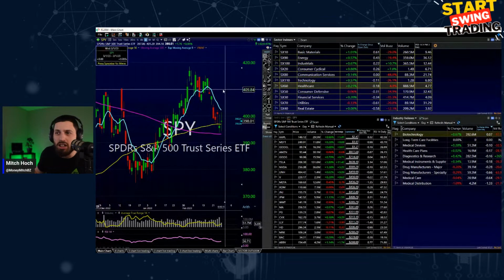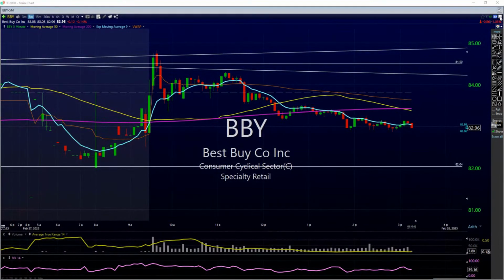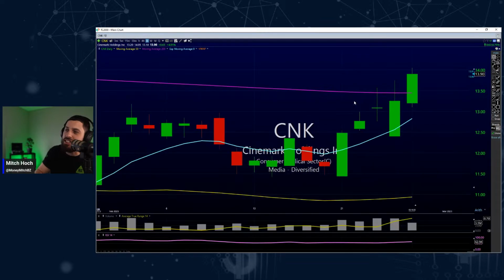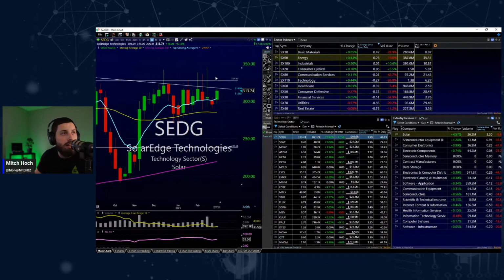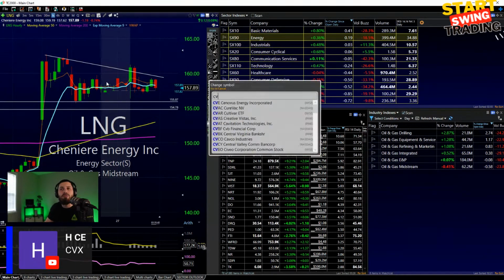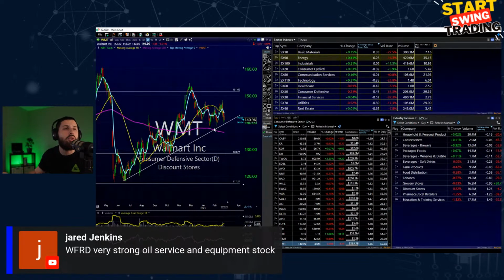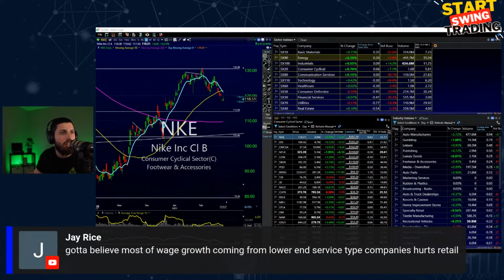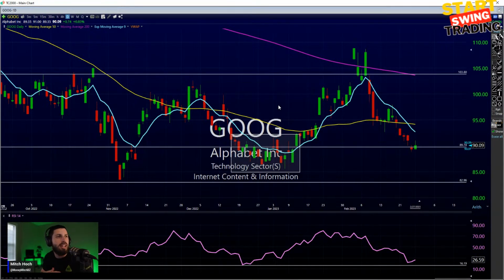Start Swing Trading 3PM -4PM ET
In this live-streaming video, Money Mitch will be sharing some swing trade ideas that you can use to make money today.
I'll be sharing a variety of swing trade ideas that you can use to make money today. Whether you're a beginner or a seasoned trader, I hope you'll find the swing trade ideas in this video useful!

- How To Start Swing Trading For Beginners?

When Most Daytraders Fail, Some Find Success In Swing Trading.

Mitch Hoch, "Money Mitch" Lead Anchor For Benzinga

Mitch Hoch is an aspiring trader, Who is all about the story stock approach. He is the lead anchor of two leading stock market shows (PreMarket Prep & Live Trading). Mitch is known for making multiple 100% Stock Idea calls during his tenure at Benzinga. His focus is on technical analysis and Intermarket analysis.